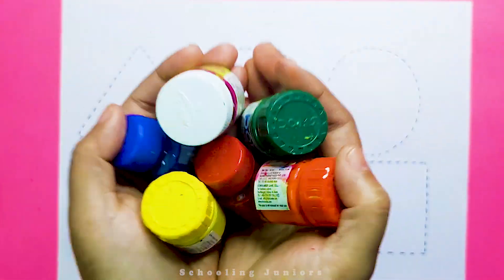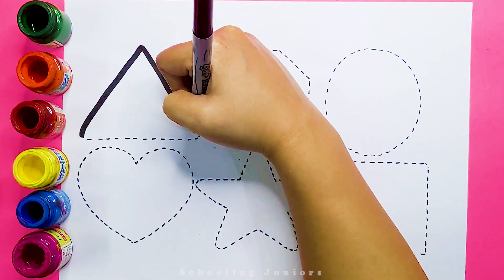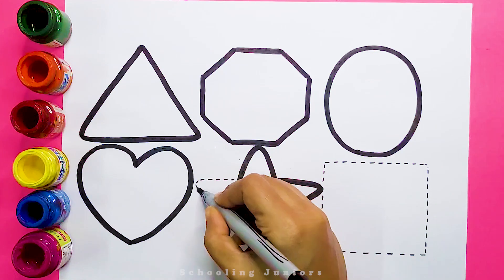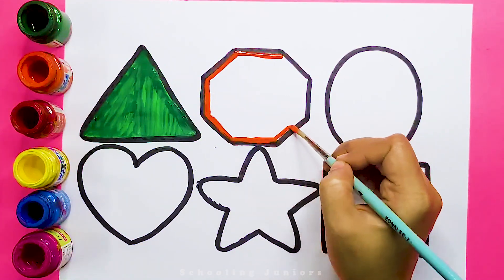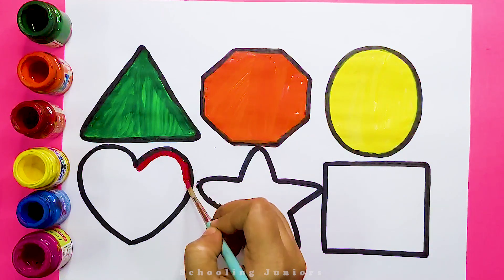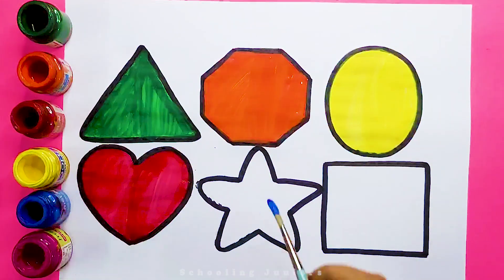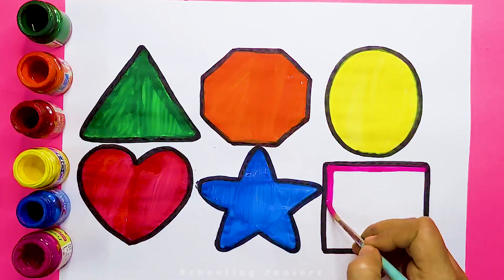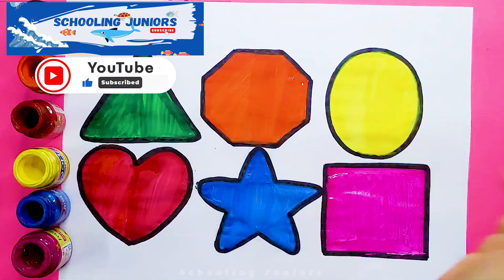Learn Shapes, 2d shapes drawing, Preschool Learning for toddlers, Colors for Kids, Educational video